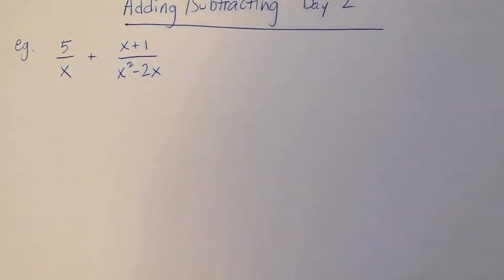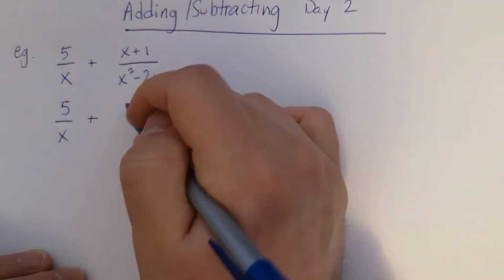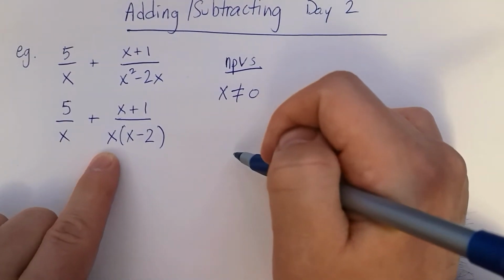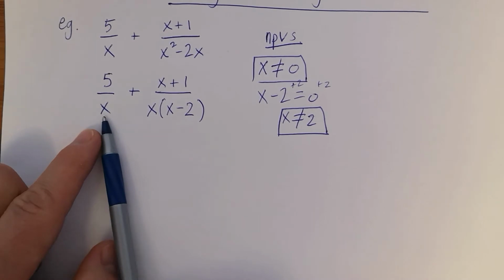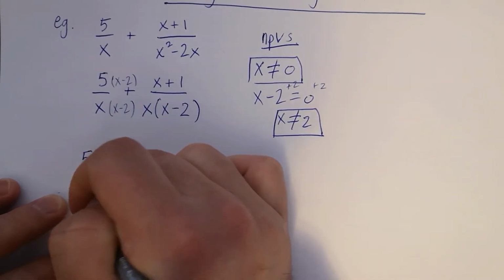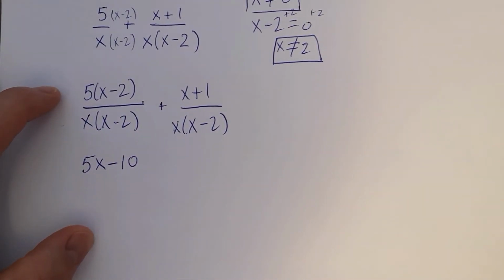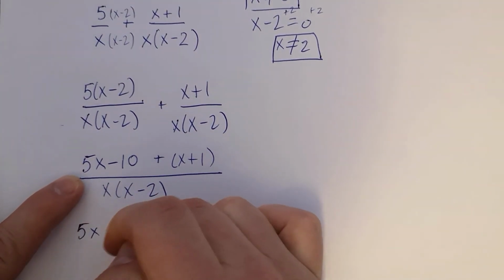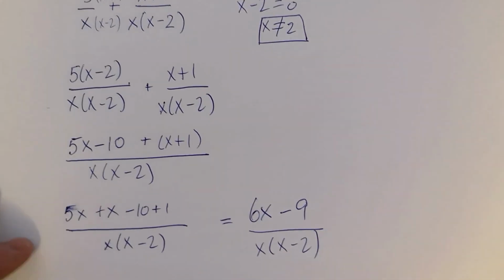Day 2 +- 1